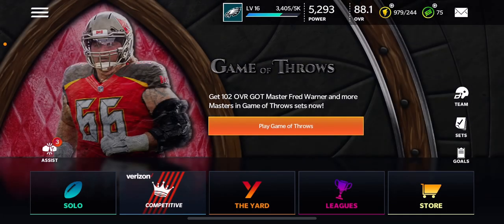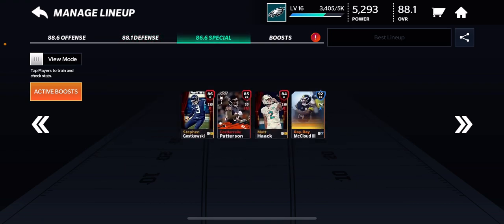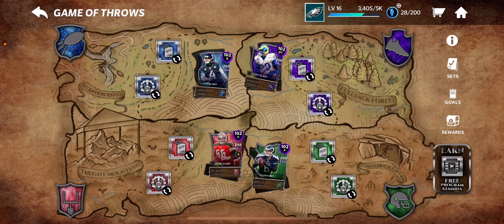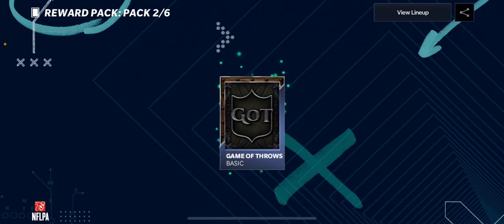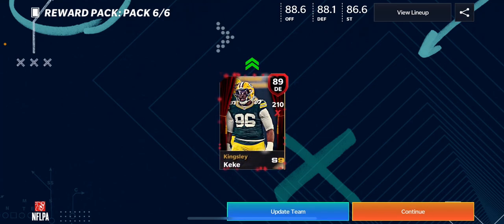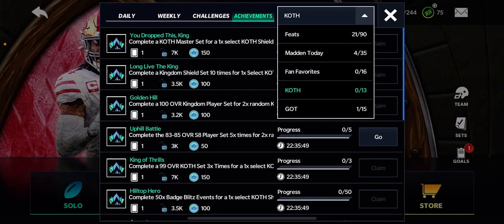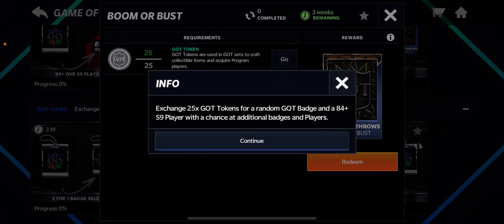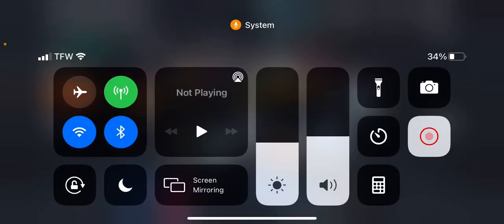94+ Pull!!!! Madden Mobile 21!!!